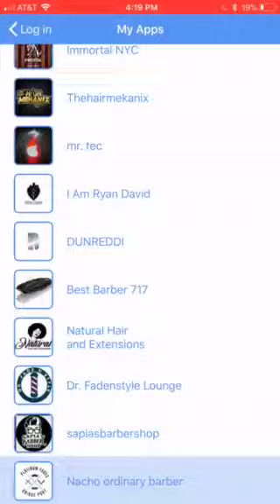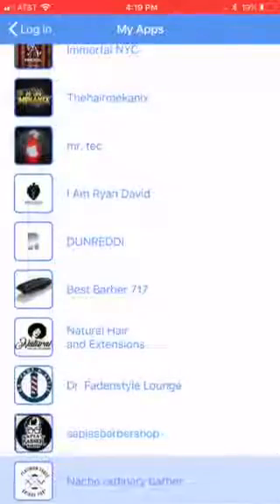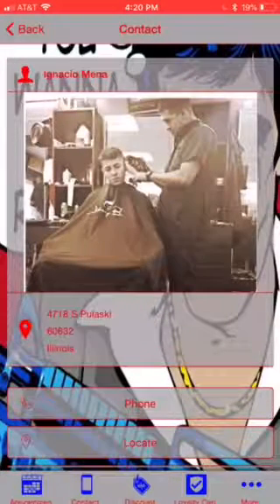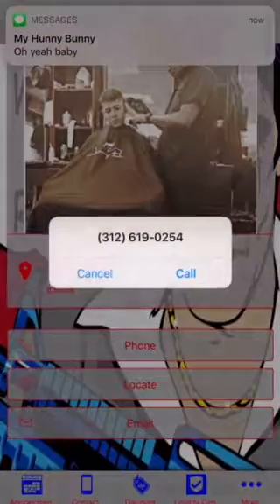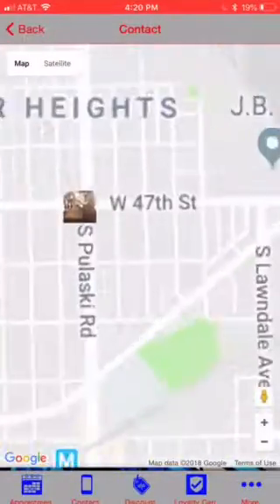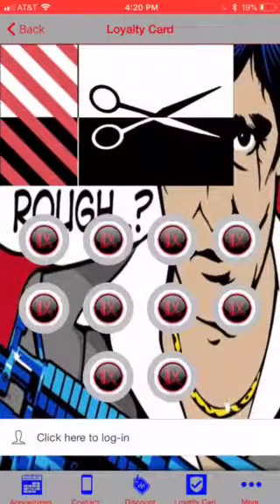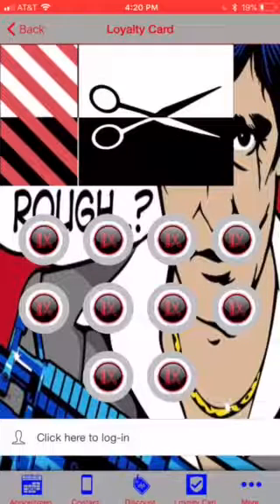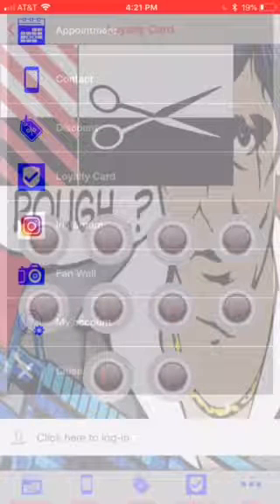Nacho Ordinary Barber